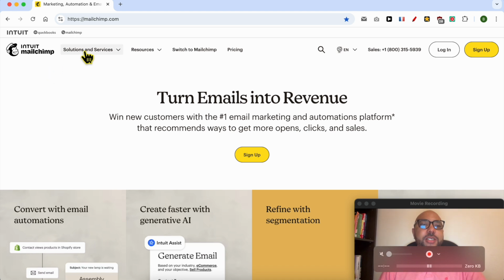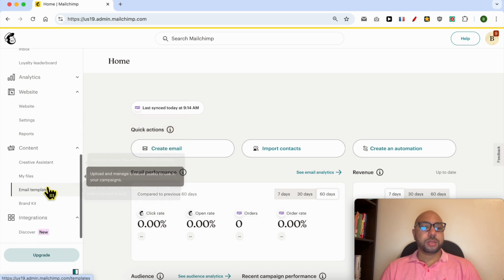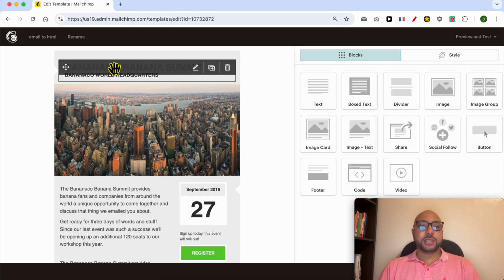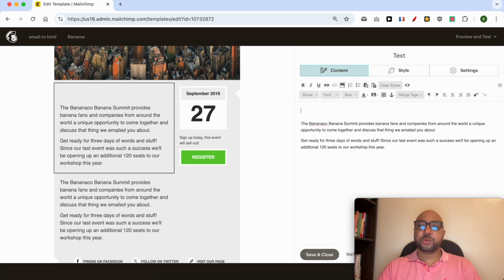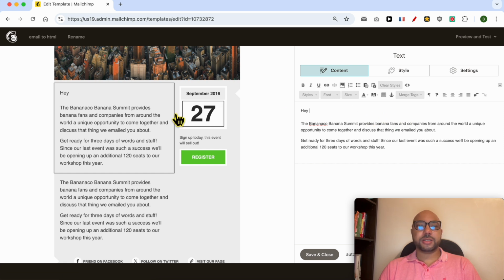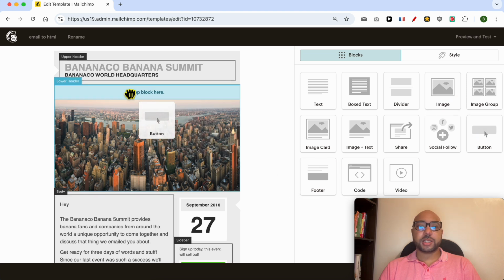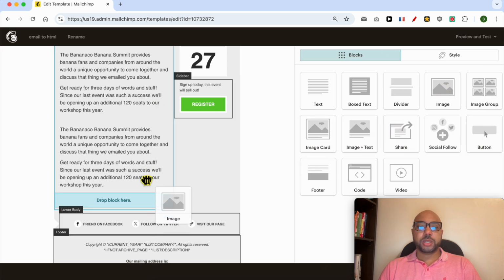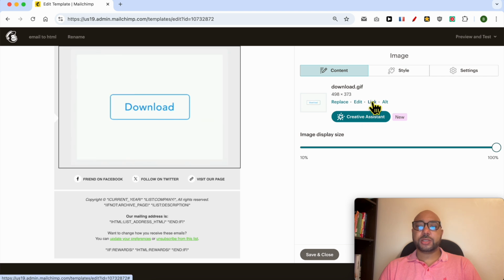How to Edit MailChimp Template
In this video, I will show you how to edit a MailChimp template effectively. Editing a MailChimp template is straightforward and essential for customizing your email campaigns. You'll learn how to navigate the MailChimp editor, select and edit different elements of your template, and make your emails more engaging. Whether you're adding text, images, or buttons, this guide covers it all!

We’ll explore how to personalize your emails with merge tags like the recipient's first name. Plus, I’ll share tips on managing your email templates for better results. Don’t miss out on these valuable insights!

If you're looking to enhance your email marketing strategy, watch now and discover the best practices for editing MailChimp templates!